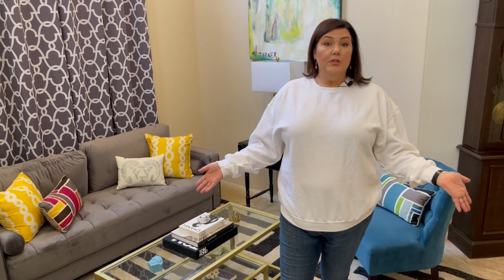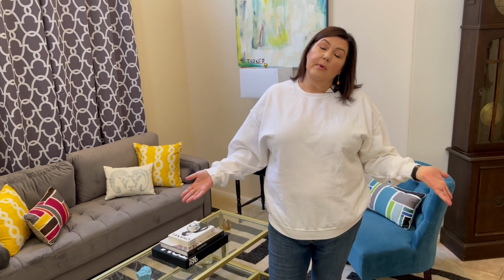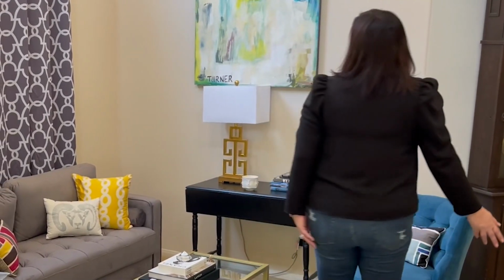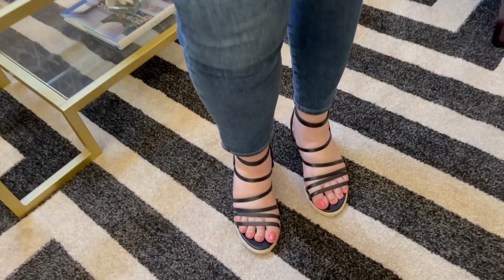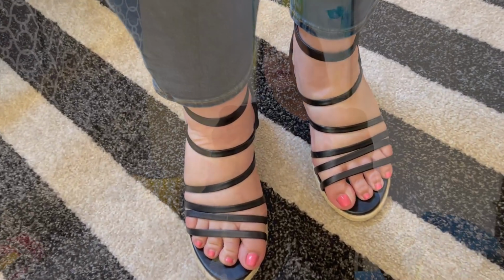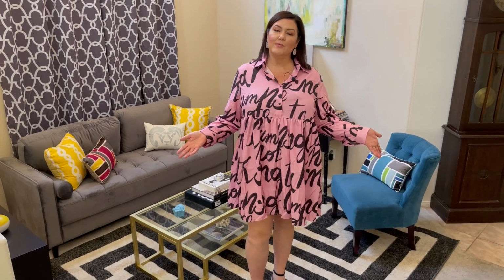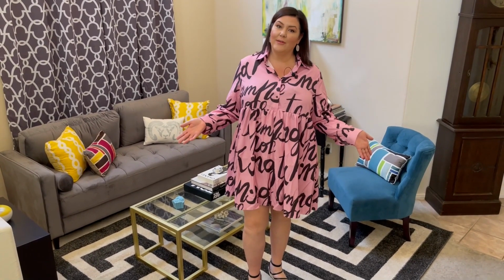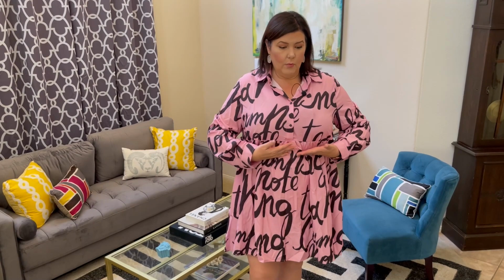Styling Tips To Hide Your Tummy Without Shapewear | DO'S And DON'TS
On this episode I tackle dressing to hide your tummy.  This is a common issue, that so many of us deal with.  I show you what not to do, then give an after look that is much more slimming.  I share some of my best styling secrets for hiding my tummy.

If you've watched me livestream on Friday nights it probably looks like I am living my best life, and I am on Friday nights, but the truth is most of the time I'm working long hours.  Like many of you, I don't have a lot of time to create the perfect outfit, but I still want to look polished and put together.  I share with you my time saving secrets.

My style may not be for every one, but if you're mature, top heavy, apple shaped, and need fashion ideas to flatter that shape, this video is for you.

Super Cort
452 E Silverado Ranch Blvd. 565